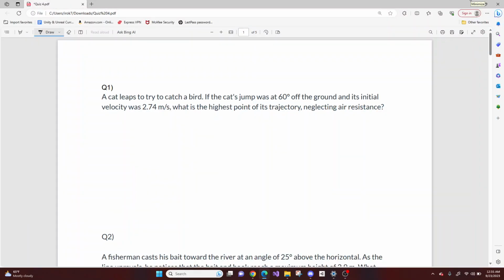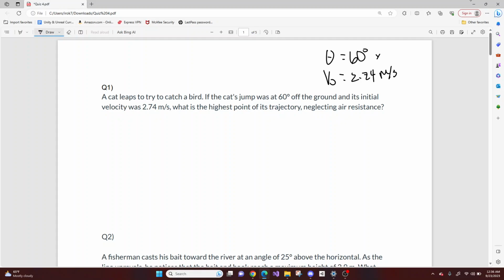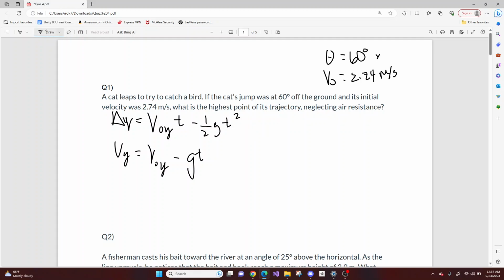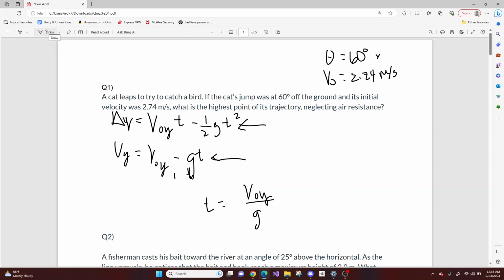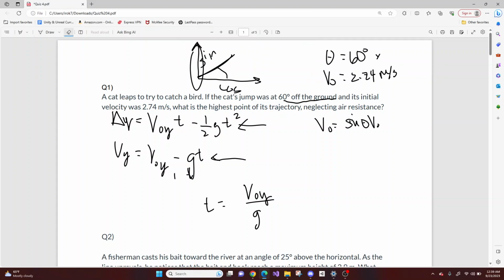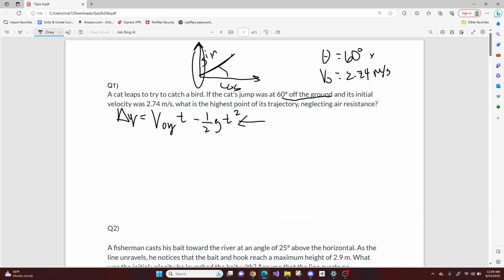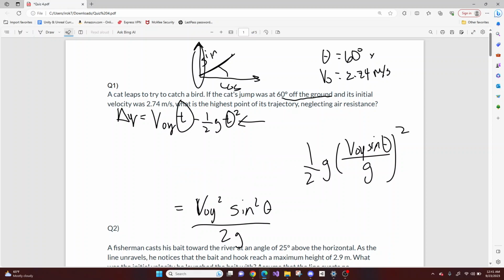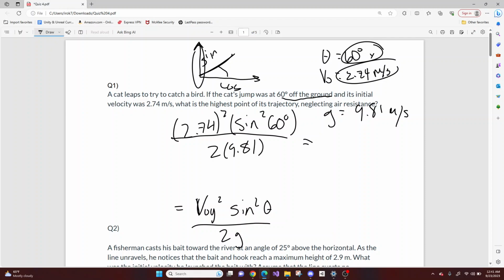The cat problem (Projectile Motion)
A cat leaps to catch a bird. If the cat's jump was at a 60-degree angle off the ground and its initial velocity was 2.74 m/s, what is the highest point of its trajectory?